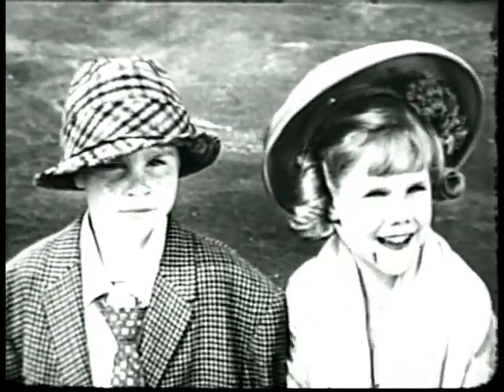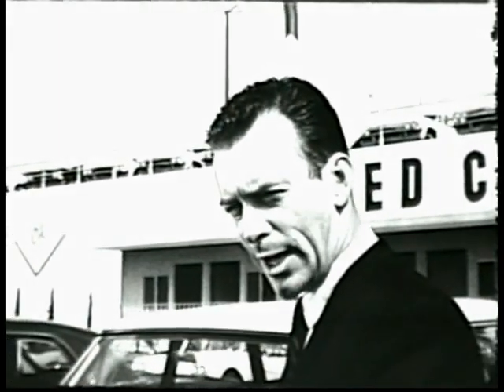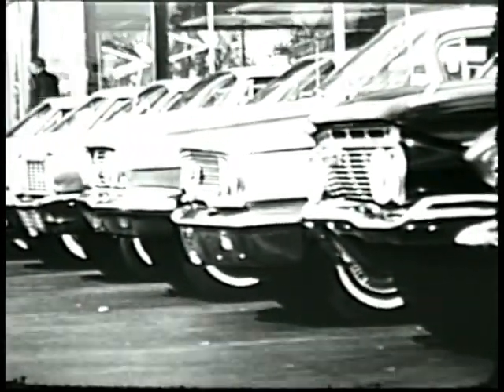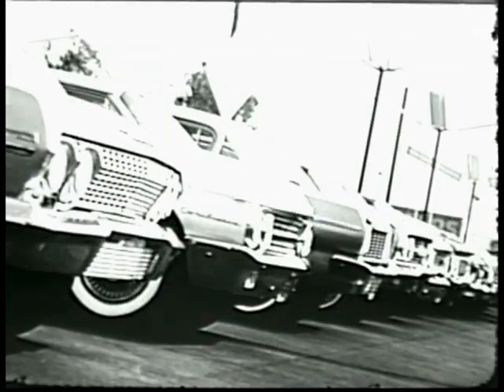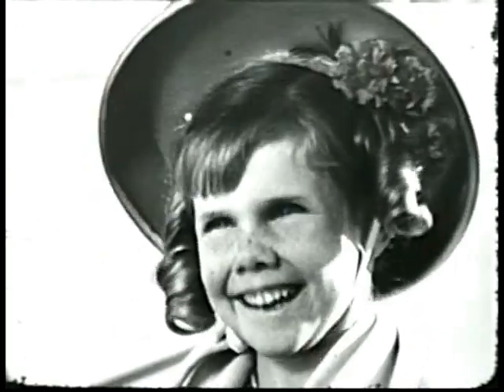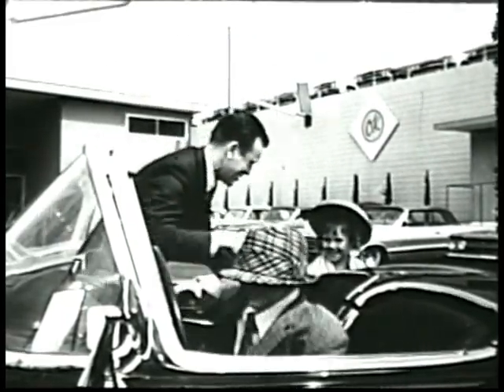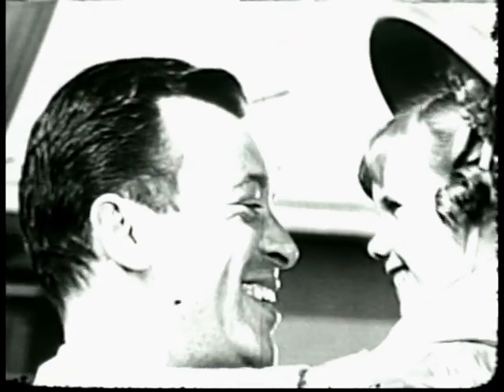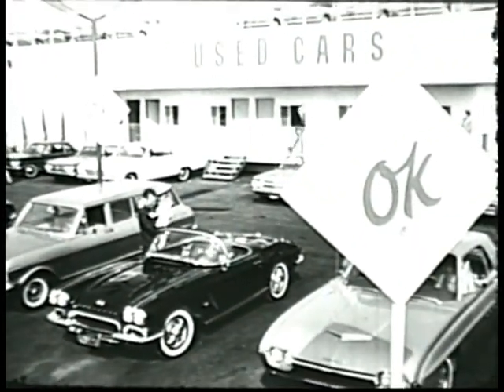1965 Chevy OK Used Car Commercial with Skip Homeier and Pamelyn Ferdin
Skip Homieer was a Character Actor from the 50 and 60's, Pamelyn Ferdin was a child actress from the 60 and 70's/  OK Used Cars was Chevy's branded name of Used Cars at all Chevy Dealers.  Pamelyn was also the voice of Lucy in the Peanut Cartoon Specials produced during the 1960's